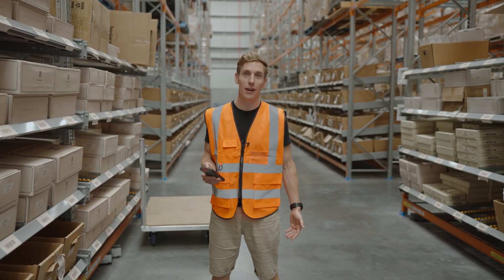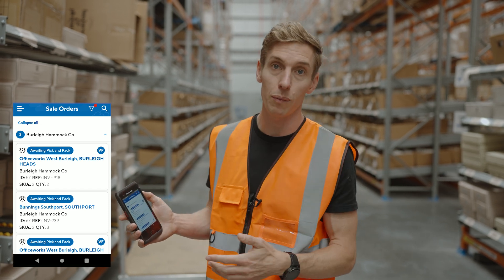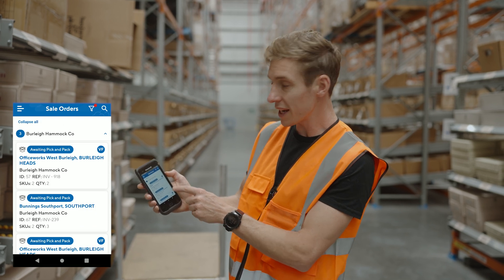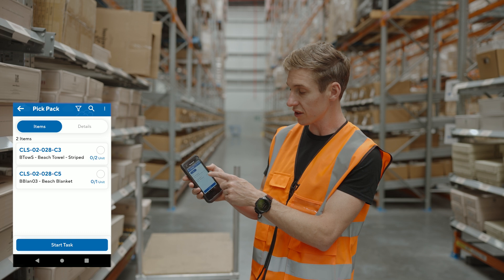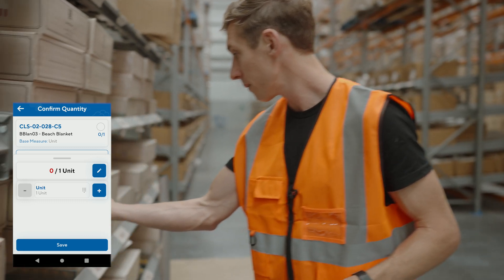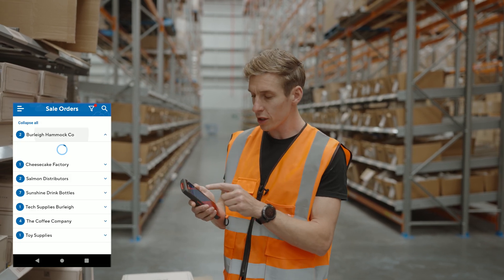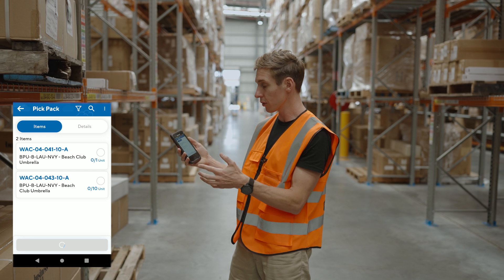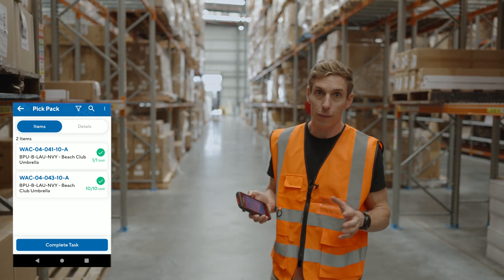Picking a Sale Order using Picking Mode